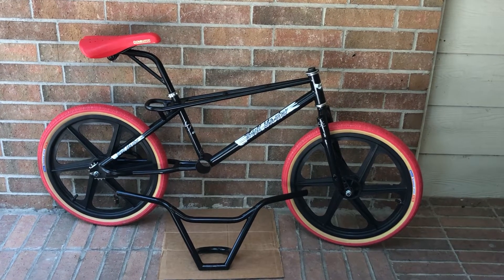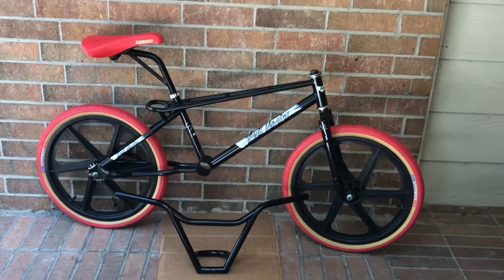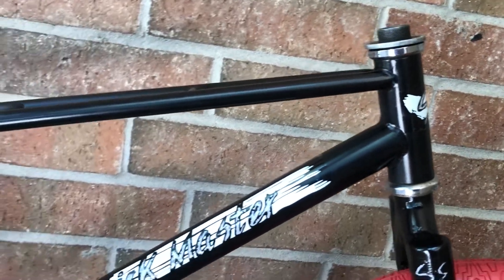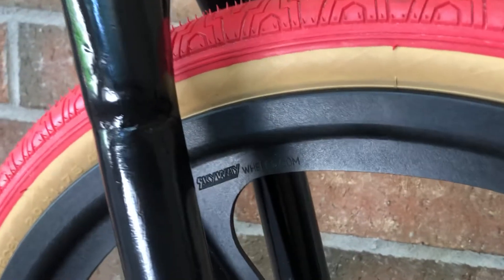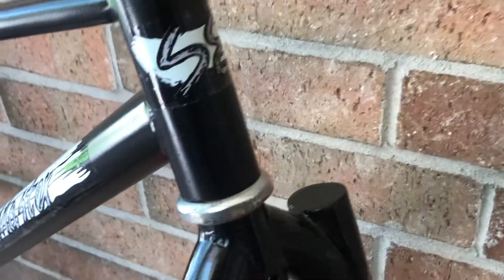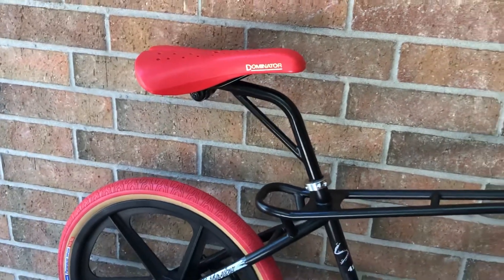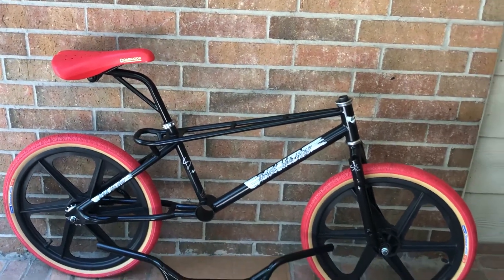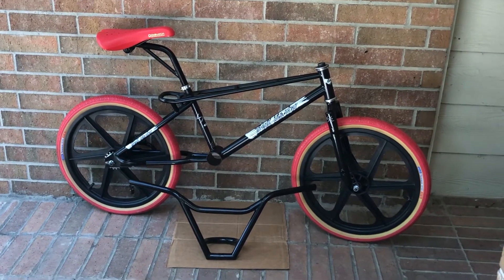1986 SE TRICK MASTER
Stay tune on this beautiful build